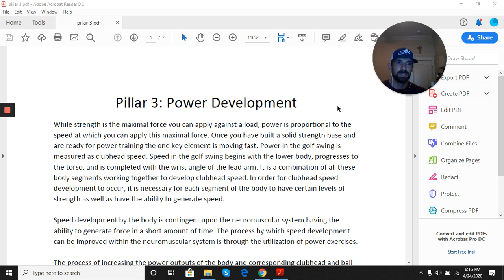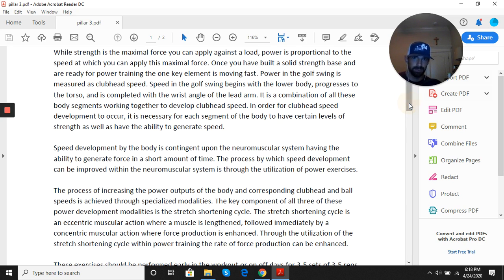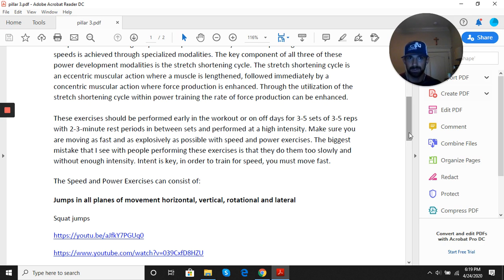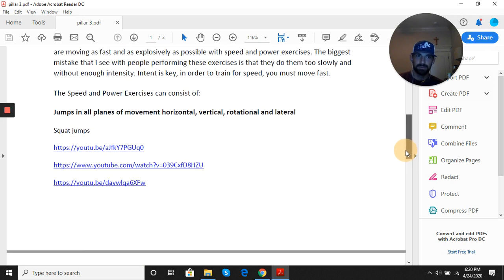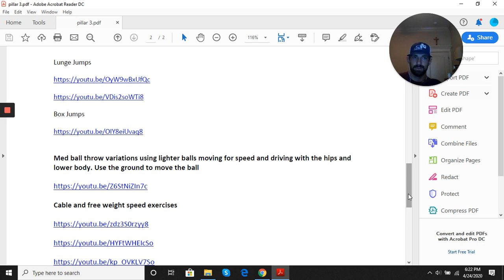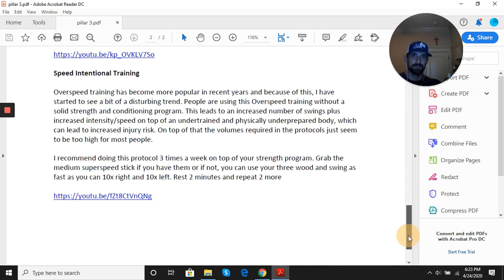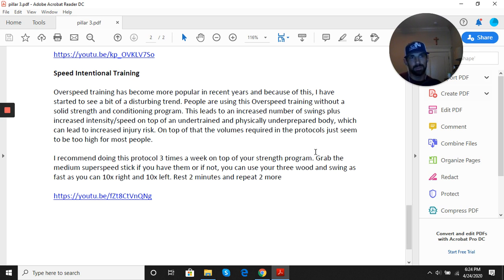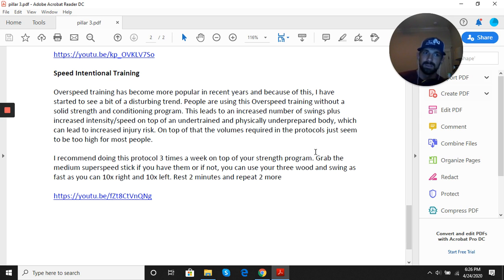5 Pillars of Golf: Pillar 3 Power Development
| United States